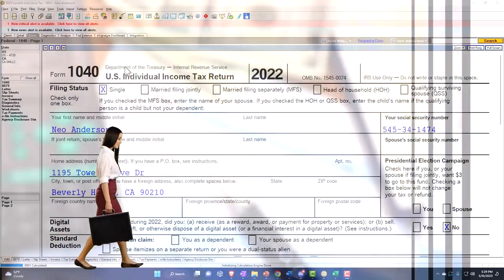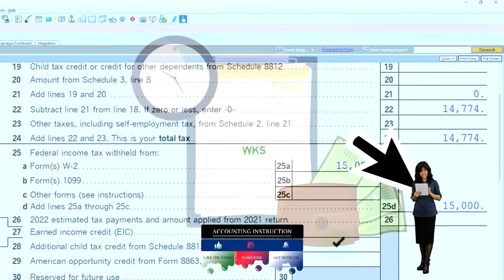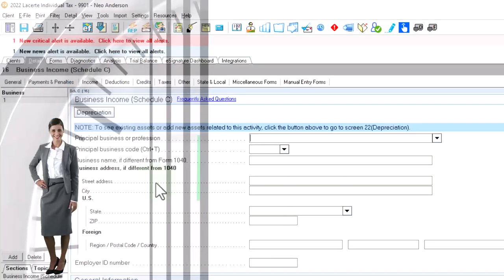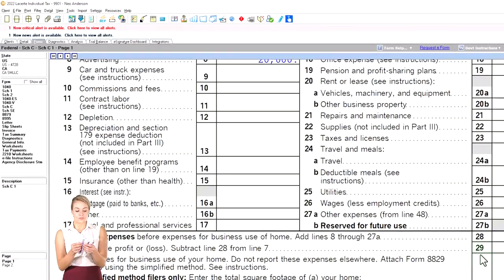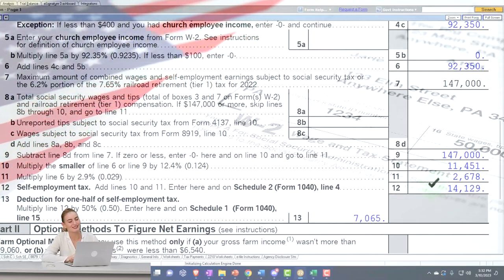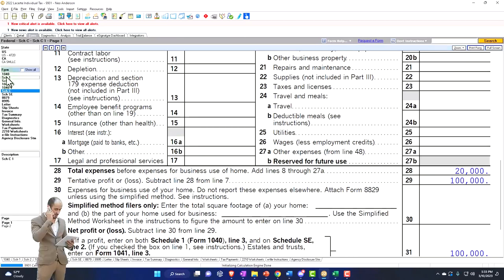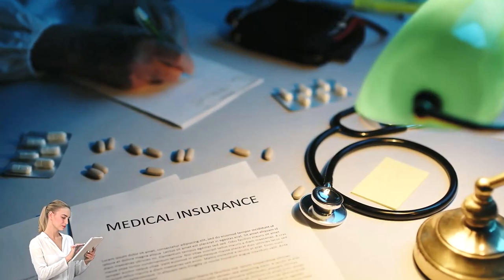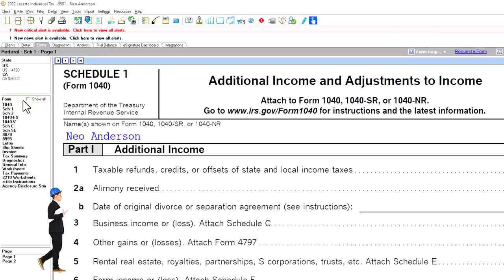Medical Insurance for Self Employed Calculation - Income Tax 2023